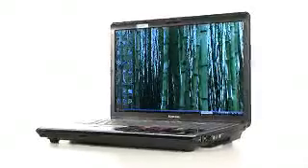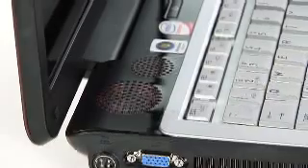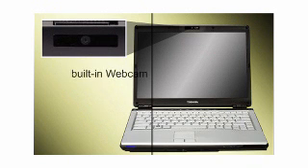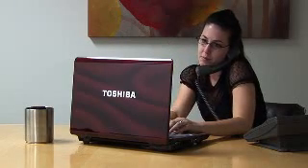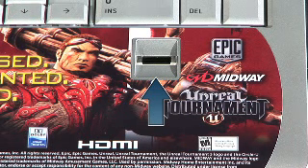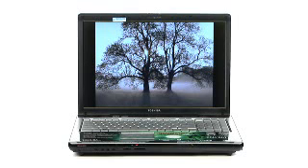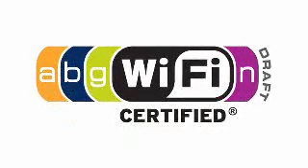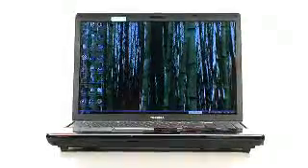BuyTV, Episode 110, Toshiba Satellite X205-SLI5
Satellite X205-SLi5 all-action notebook with dual hard drives and dual graphics cards for non-stop, seamless, in-your-face gaming.